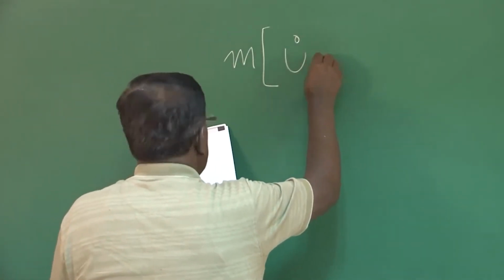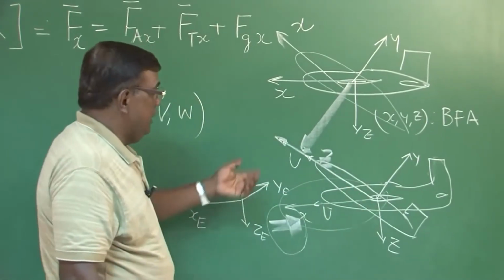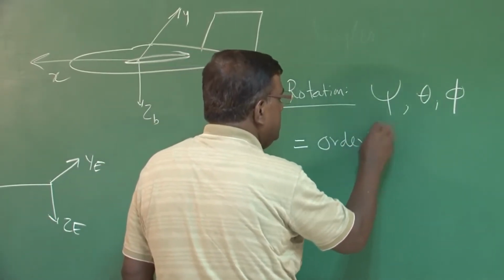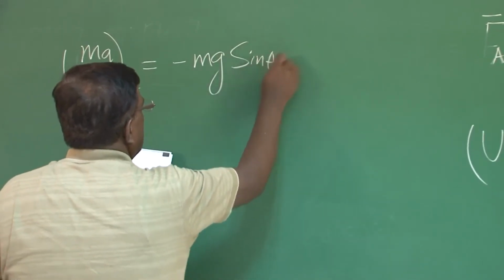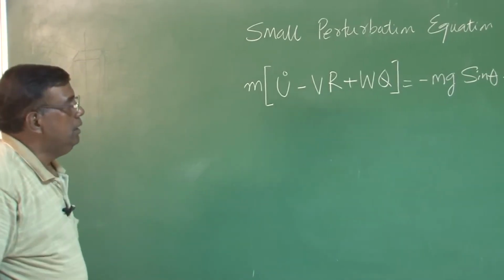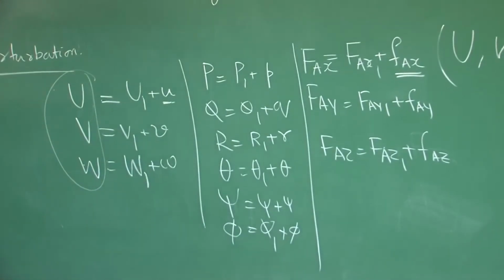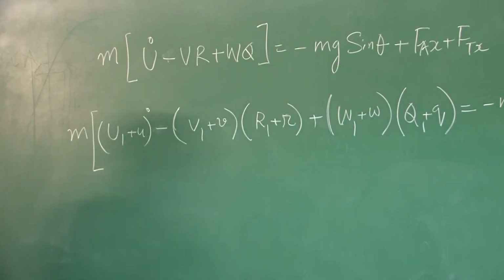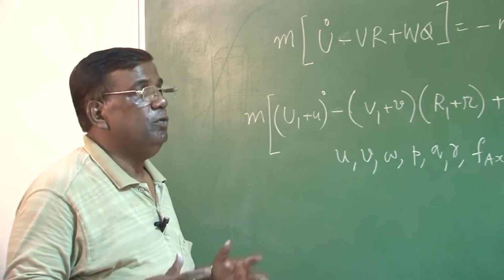Euler Angles: Lecture-11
Course: Aircraft Dynamic Stability & Design Stability Augmentation System